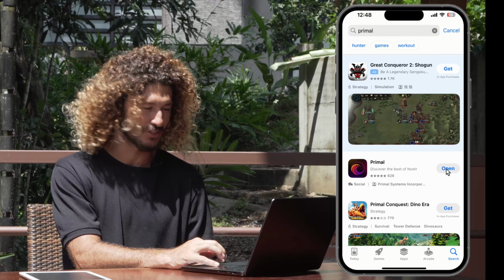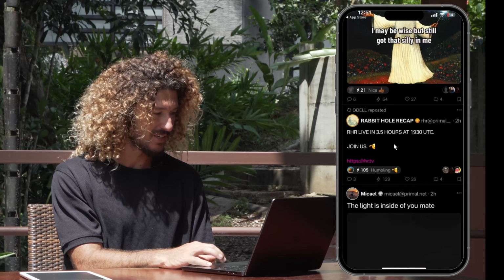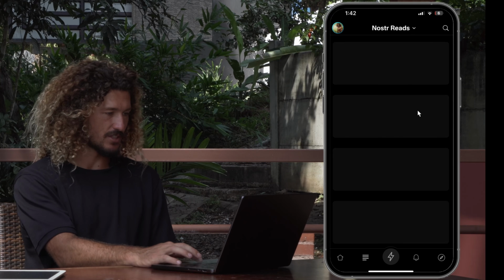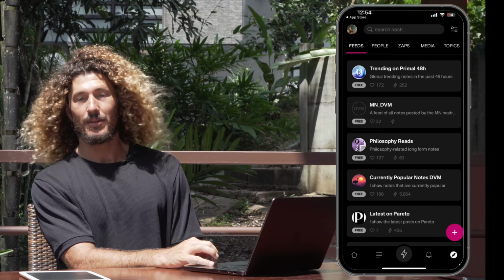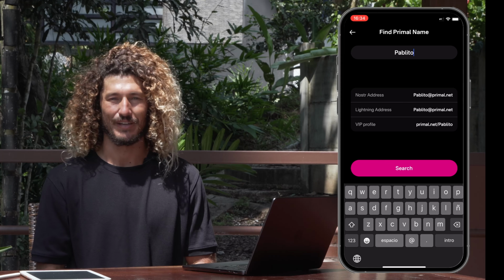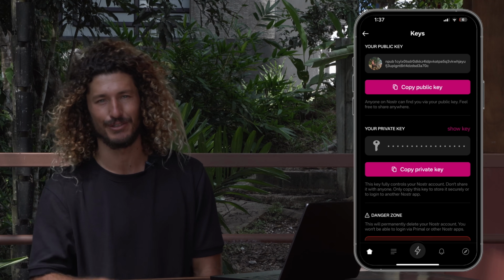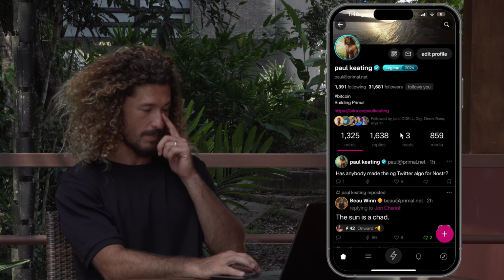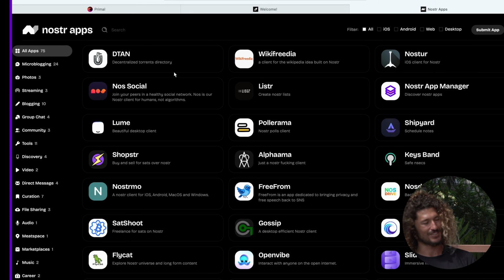Primal, the Bitcoin Powered Social Network Built on Nostr. Full Tutorial!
Get started with Primal here:

Primal.net/downloads

00:00 - Intro

00:21 - Create an account

01:26 - Wallet & Zapping

03:34 - Selecting feeds

03:59 Nostr Reads

05:46  Explore Tab Walkthrough

06:43 Primal Premium

07:58 Editing Profile

08:15 1st post best practices

08:50  Private/public key

09:42 Advanced search/ How I use Primal

12:14 Log in to Primal Web & connect wallet

12:40 Explore Nostr!

12:57 Adios!